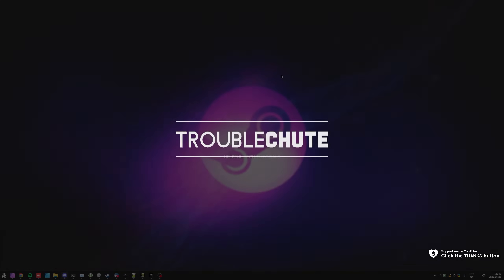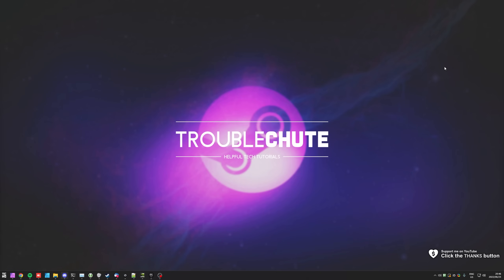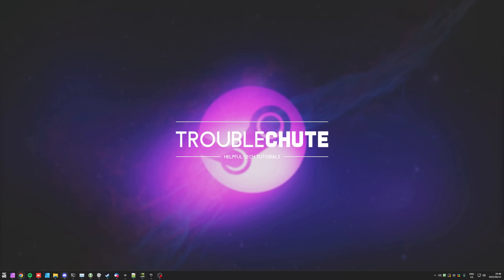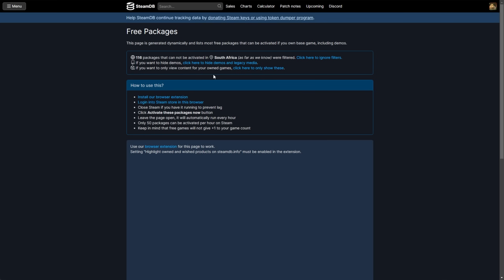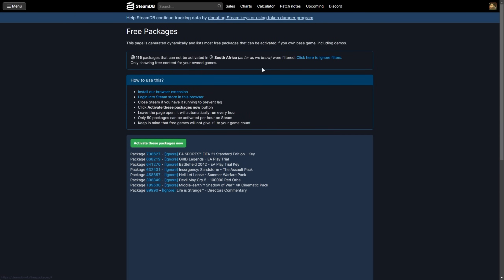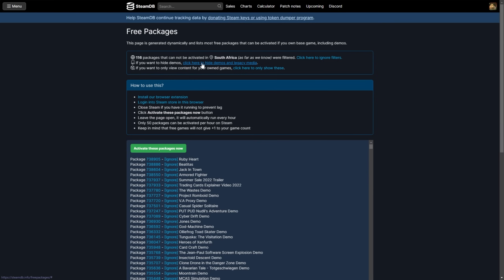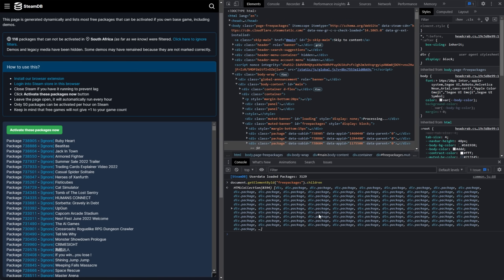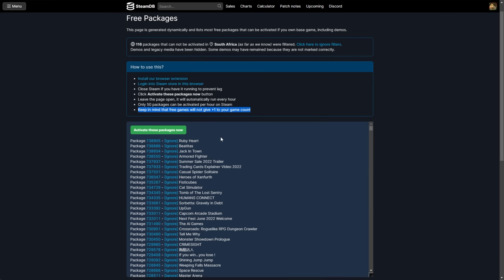Mass activate free Steam Games | SteamDB Free Packages tool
Want to activate ALL the free games on Steam, or get all the Free DLC for games you own? Well, this video shows you everything you need to know about using SteamDB's tool for activating LOTS of free games, demos and more from Steam. It's somewhat customizable and everyone may get some use out of it -- The DLC activation especially! You may own DLC you don't have installed yet!

Timestamps:
0:00 - Explanation + Why?
0:58 - Warning: You will have a LONG Steam Library list!
1:30 - Can you trust it?
1:40 - Requirements
2:06 - Explanation of the free games list
2:53 - How to get all available Free DLC (USEFUL!)
3:41 - Activate everything but Demos & Trials
4:09 - How long to activate EVERY free game on Steam?
4:45 - What free games DON'T do - Expectations